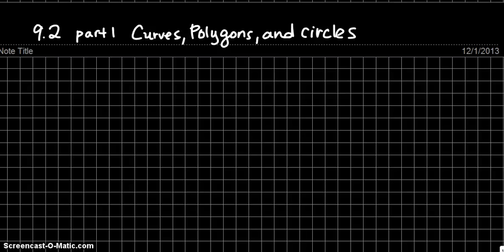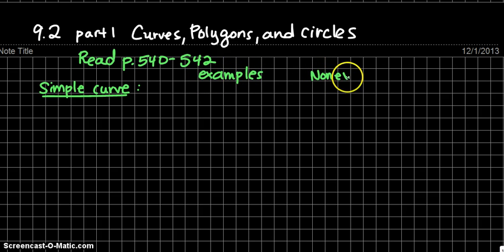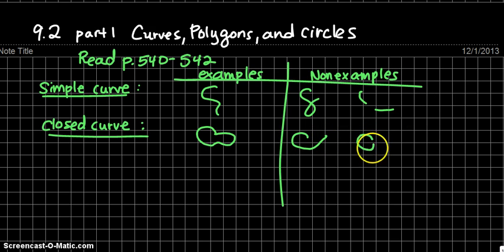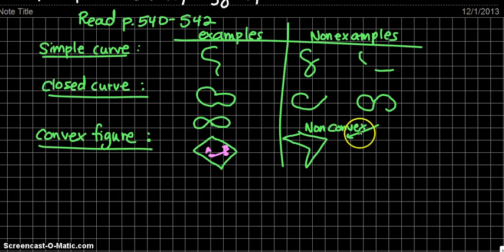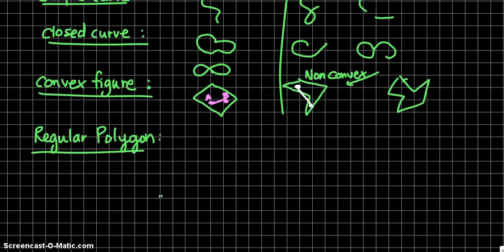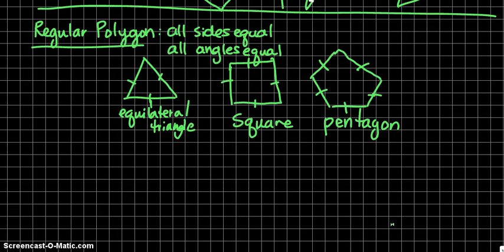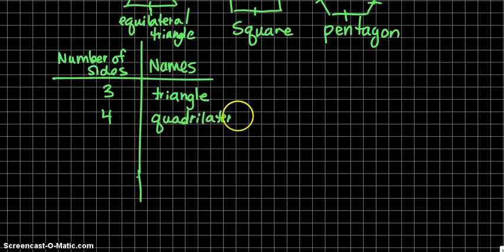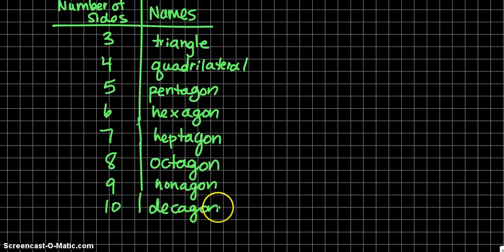9.2-1A More Geometry Vocabulary